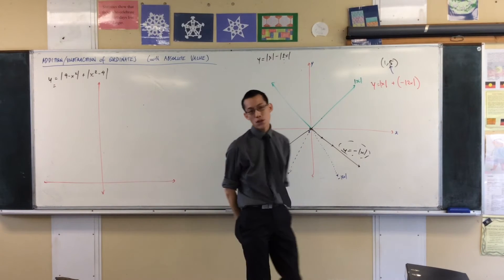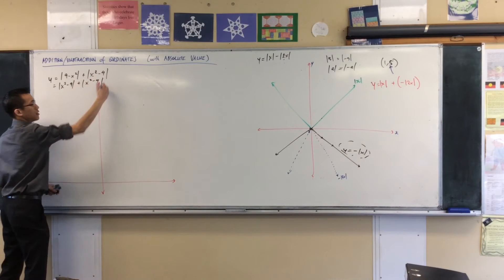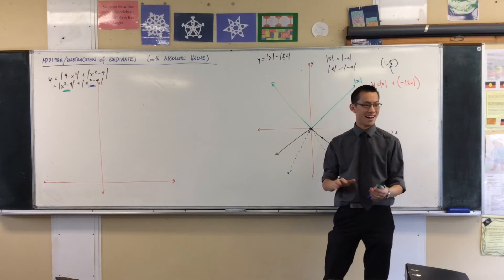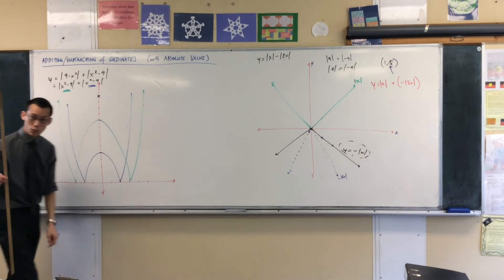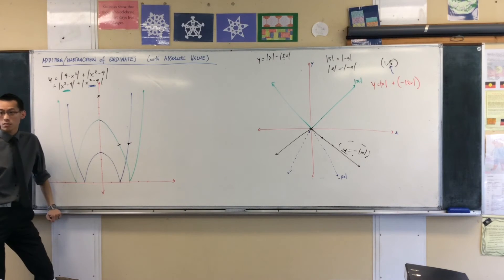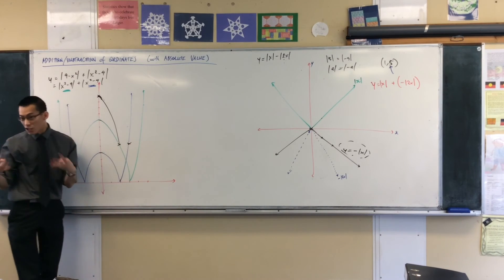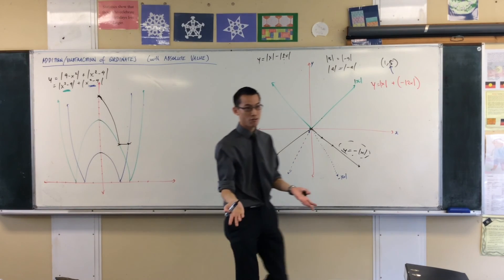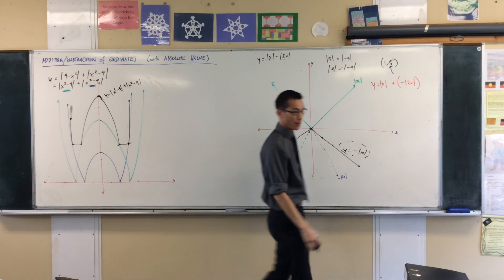Addition/Subtraction of Ordinates w Absolute Values (3 of 4: Dealing with Quadratics)